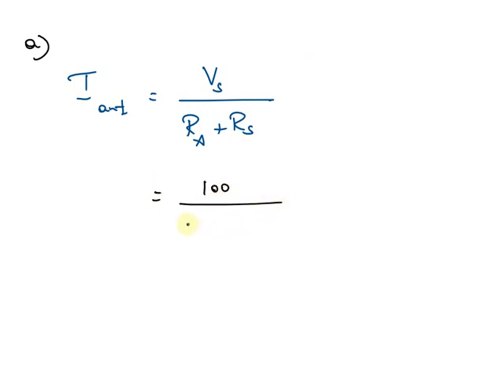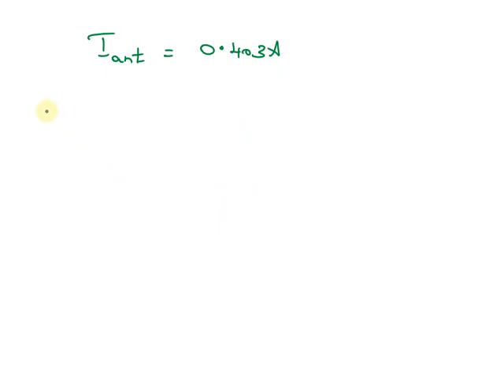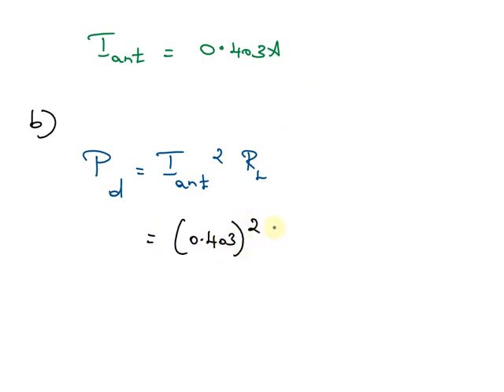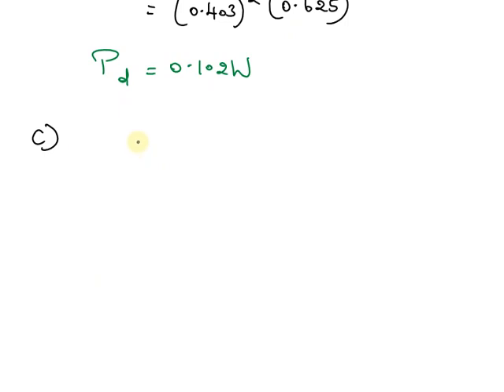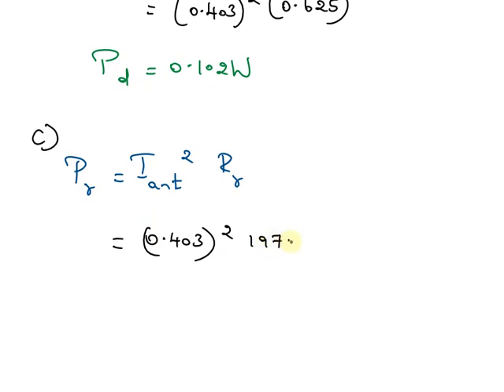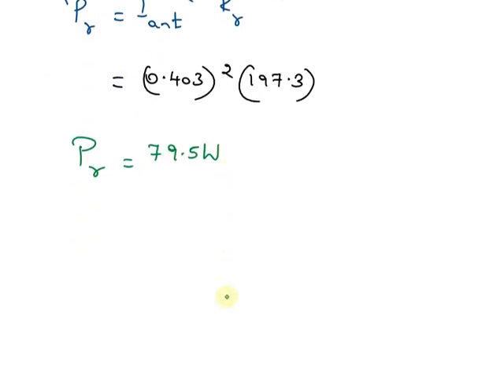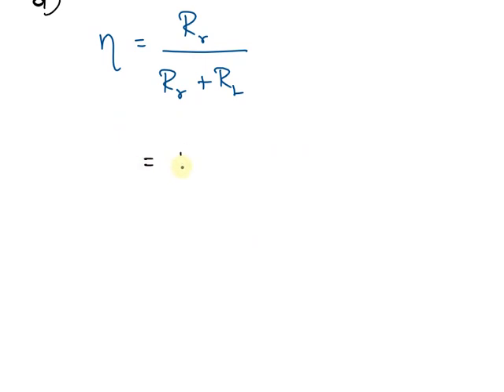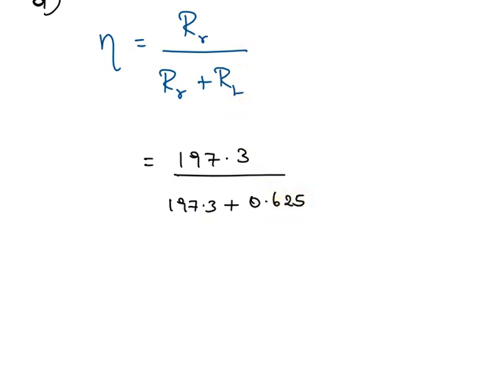A 1 m long dipole antenna is driven by a 150 MHz source having a source resistance of 50 ohms and a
A 1-m long dipole antenna is driven by a 150 MHz source having a source resistance of 50 ohms and a voltage of 100 V. If the ohmic resistance of the antenna is given by R = 0.625 ohms, find the a) current going into the antenna and b) power dissipated by the antenna. Also, find c) the power radiated by the antenna and d) the radiation efficiency of the antenna. 2.47. A half-wave dipole, with a total loss resistance of 1 ohm, is connected to a generator whose internal impedance is 50 + j25 ohms. Assuming that the peak voltage of the generator is 2 V and the impedance of the dipole, excluding the loss resistance, is 73 + j42.5 ohms, find the power a) supplied by the source (real) and b) radiated by the antenna. Also, find c) the power dissipated by the antenna.